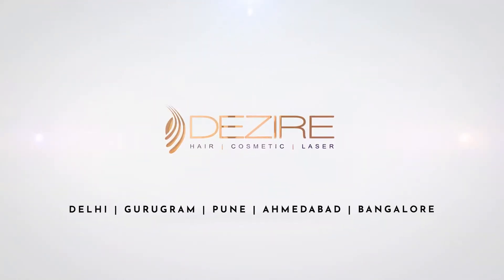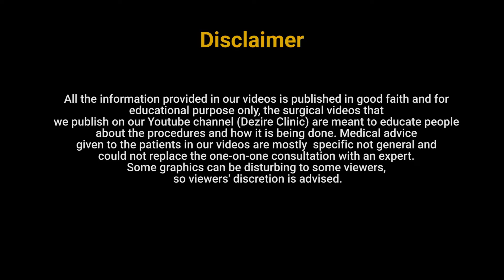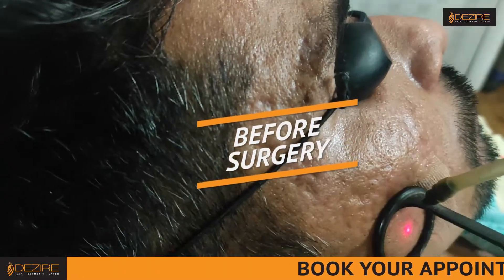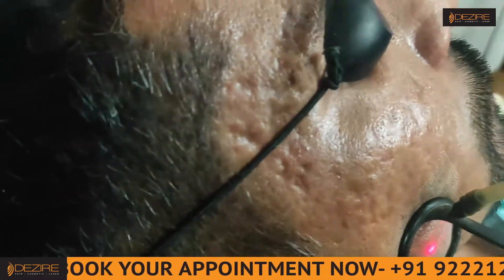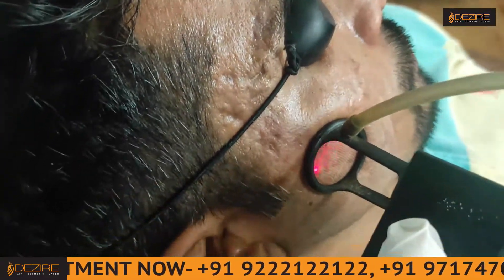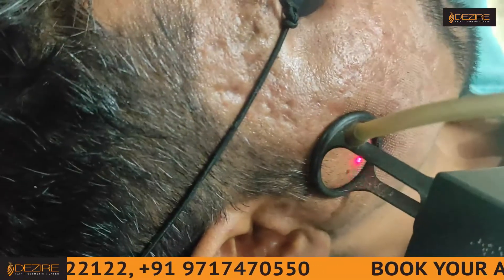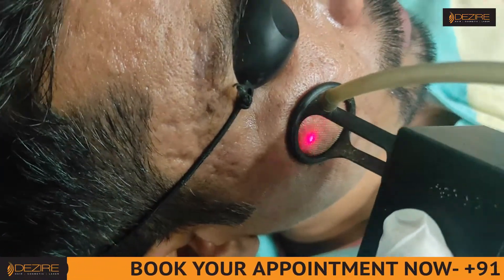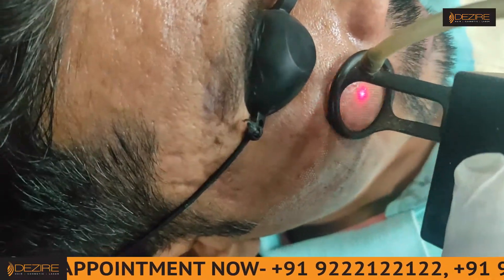Laser Scar removal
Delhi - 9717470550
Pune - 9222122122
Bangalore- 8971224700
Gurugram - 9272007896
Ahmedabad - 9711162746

Co2 Laser Skin treatment is performed under local anesthesia, and the laser is passed over the targeted area of skin. The laser energy heats the skin, which causes the outer layer to peel away, revealing smoother, more youthful-looking skin beneath.

Why choose Dezire Clinic  For Your Cosmetic and plastic surgery treatment ?
Dezire Clinic is a top searched clinic surgical and nonsurgical cosmetic procedure  in India when comes to “Cosmetic, Skin ,Laser and Hair transplantation”.